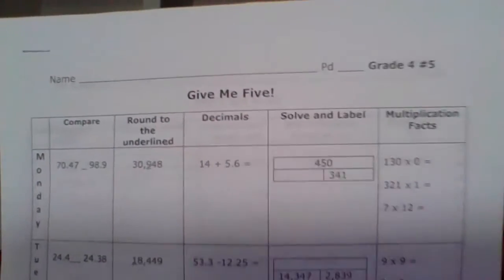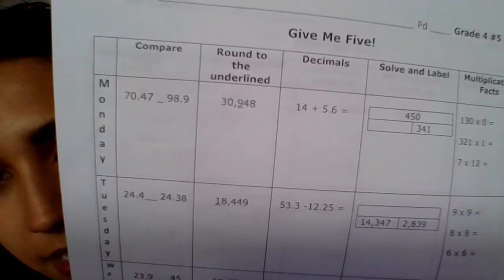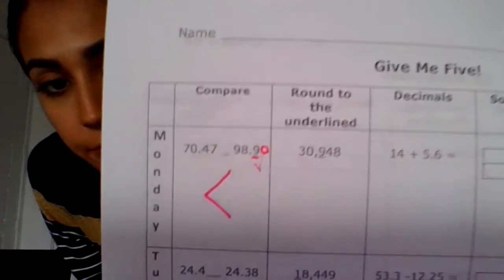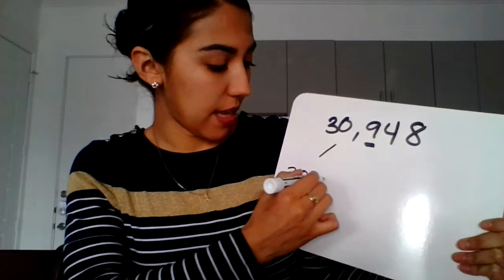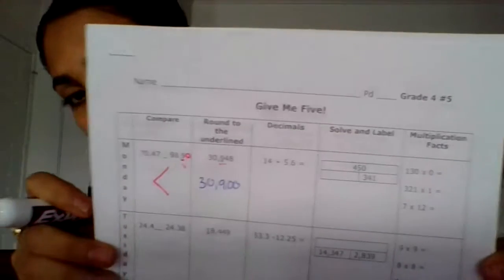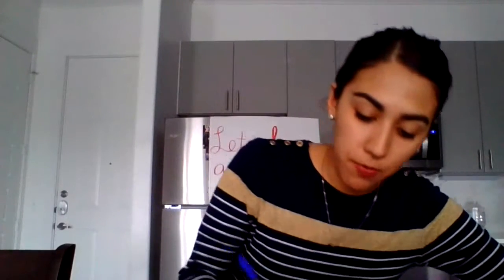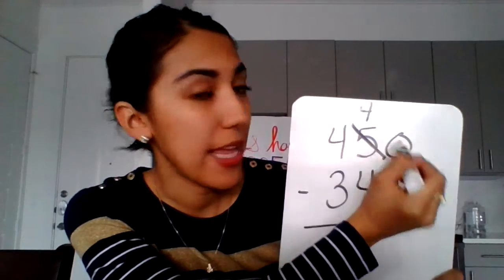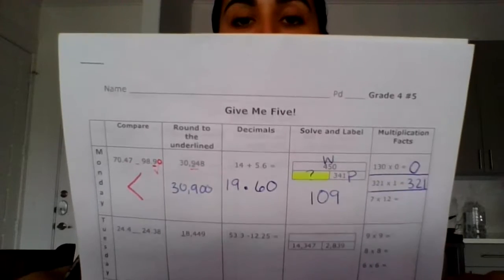Give Me 5-Monday p.#5